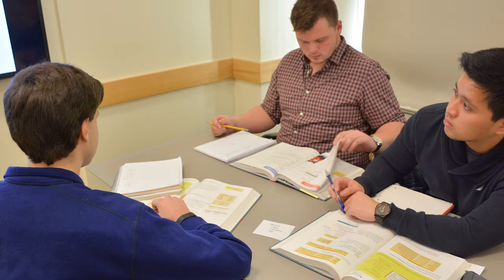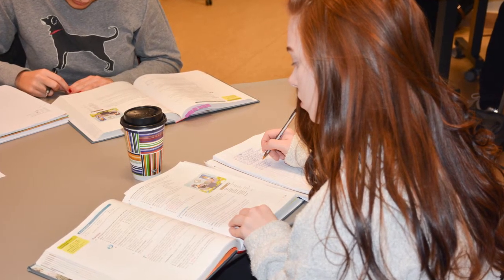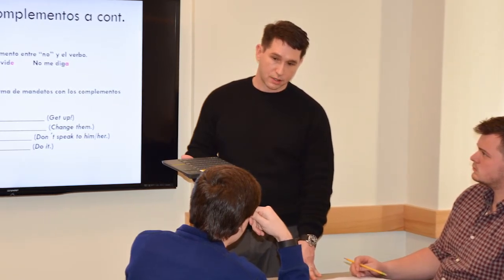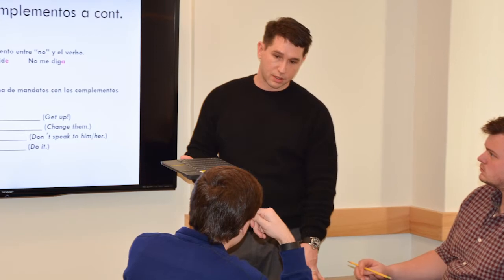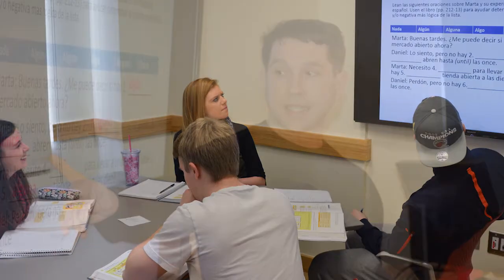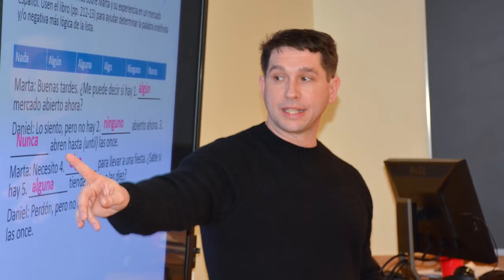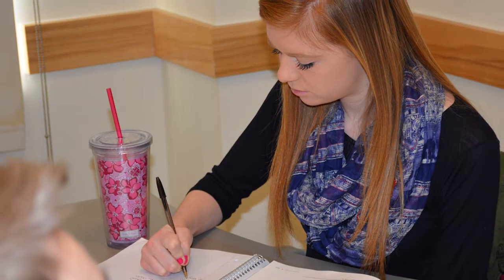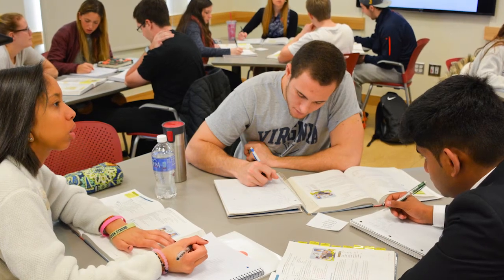Faculty Stories: Matthew Street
Faculty at the College are encouraged to transform their teaching and learning by engaging their students in active learning spaces. We are pleased to share faculty stories that illustrate the impact of their teaching.

In this story, Matthew Street from Spanish from Italian & Portuguese discusses how he immerses his students in Spanish learning using authentic instruction and engaged teaching practices.  His attributes his success to using active learning spaces that aim to improve the student learning experience and deepen their experience in language acquisition.